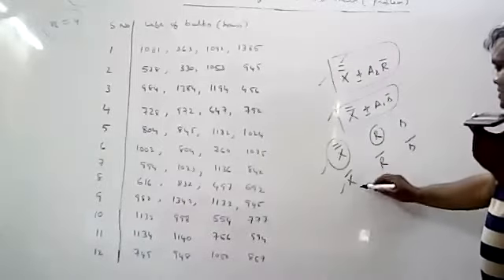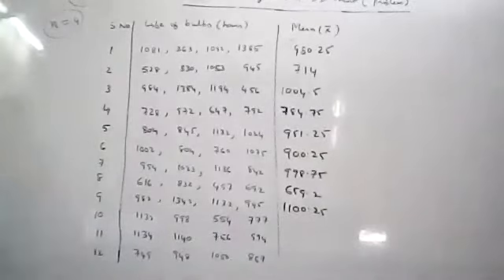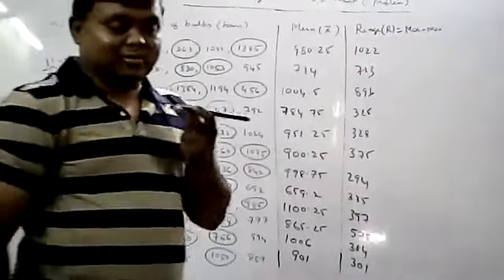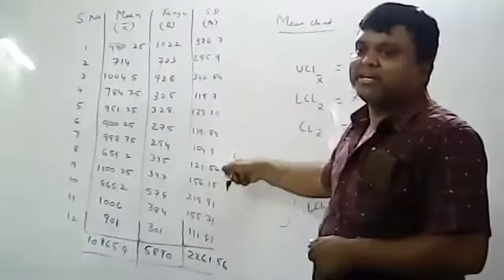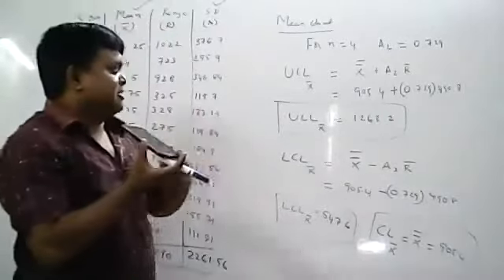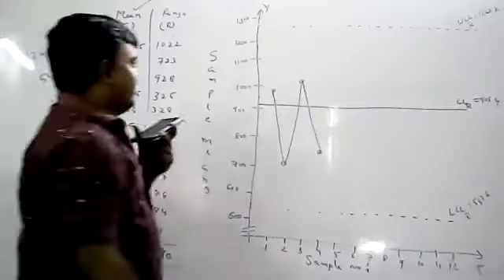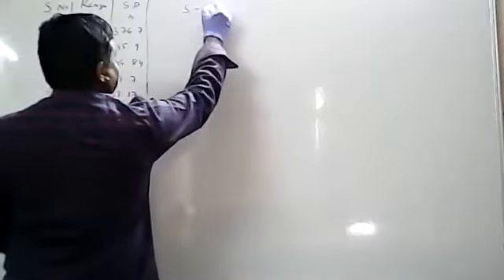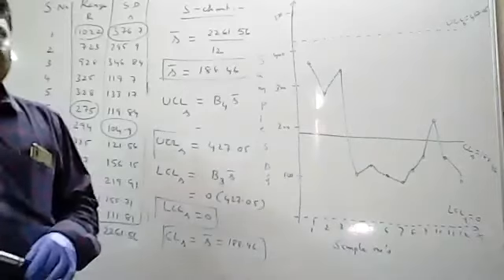mean,range,sd chart problem